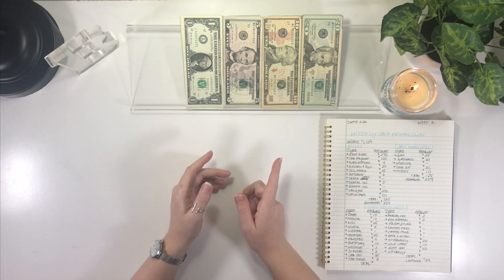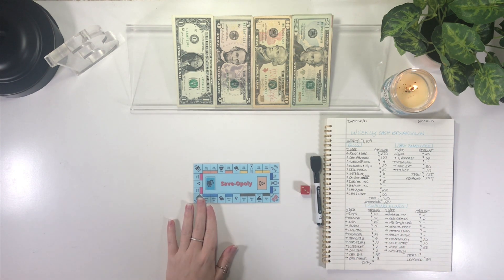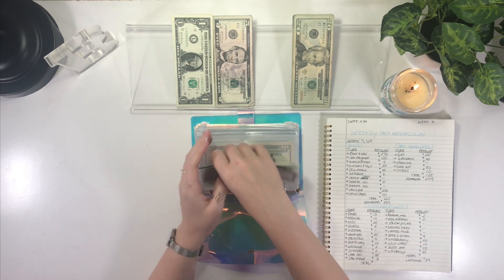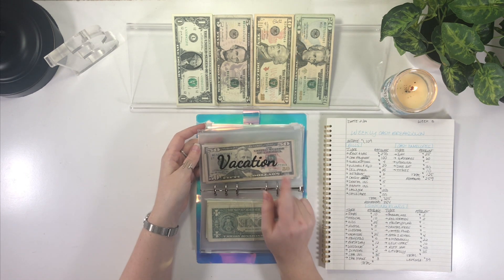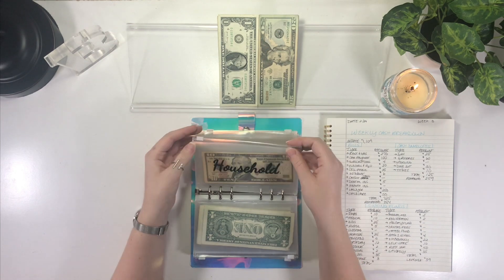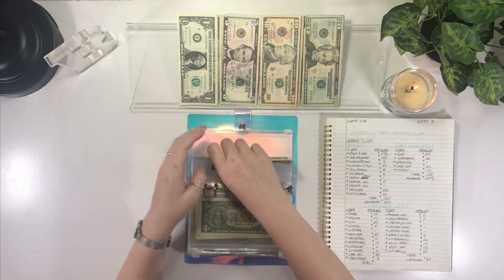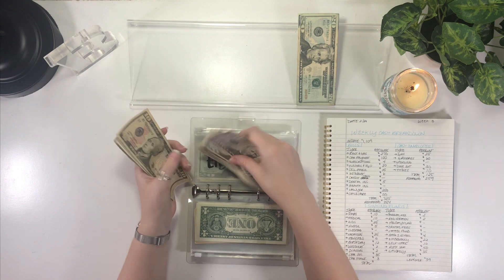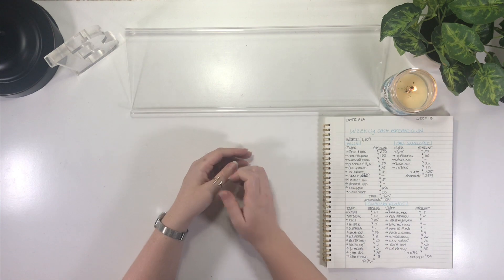Cash Envelope Stuffing | Sinking Funds + Savings Challenges | Week #3 of February | BB Budgets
Happy Sunday everyone 🤗 Hope you all had a fantastic week! In this video I am stuffing the remaining income from week #3 of February into my sinking funds and savings challenges. If you missed my last video where I stuff my bills and cash envelopes for this week

If you would like to join me for the Savopoly challenge, click the link below to shop👇

Fetch Rewards is an app that I use to earn extra cash by scanning my receipts!

Video setup:

Phone Desk Mount

Bluetooth microphone

Multi-port extension cord with USB

Money tray

Binders and envelopes:

A6 Envelopes

Adhesive budget stickers

Individual adhesive letters

Jewelry:

Nine West watch

Simply cubic zirconia ring (similar)

Dainty cuff ring (similar)

I have done budgeting on and off for a few years and I am finally sharing my journey to debt-free financial freedom with unsteady/variable income. ❤️